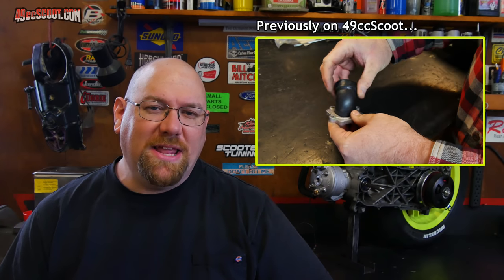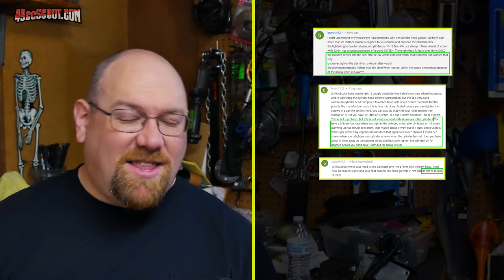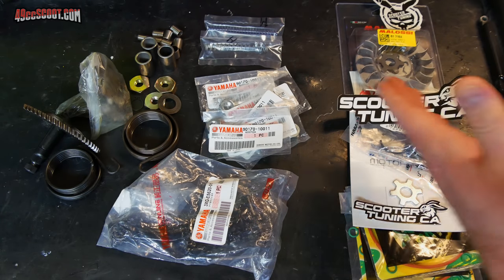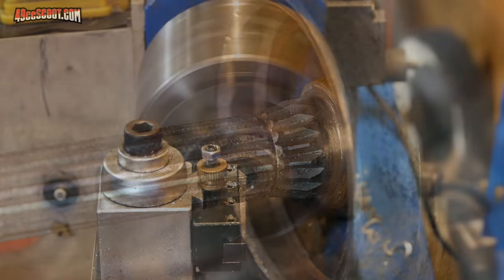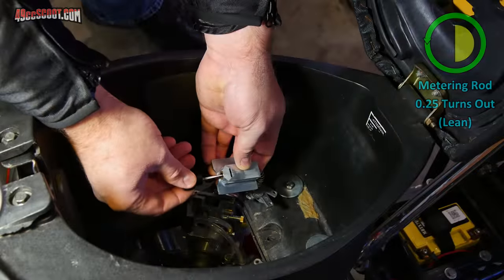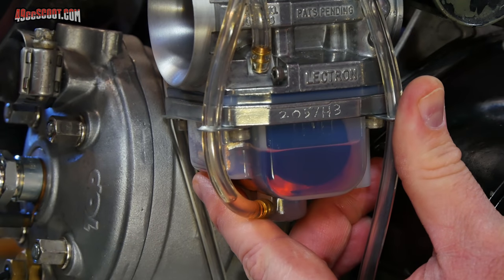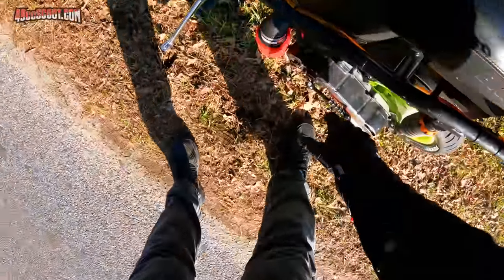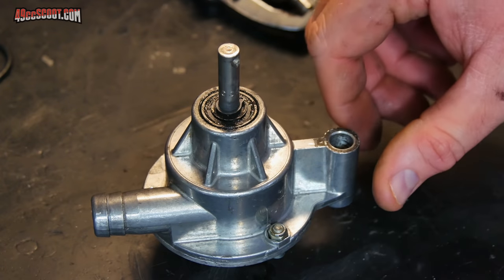Repairing My Scooter's Engine And CVT & Lectron Carburetor Tuning Continues : TPR 86cc : Part 51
Getting the scooter back together after some engine and CVT transmission failures. Discussing torque and re-torque values and procedures. Getting back to tuning the 30mm Lectron High Velocity carburetor's metering rod, float height and power jet. More fails.

✅Tip Jar (Did this video help or entertain you?)✅

Setup Info
TPR 86cc Cylinder Kit & Crank (50mm bore, 44mm stroke, 85mm conrod, 12mm pin)
Malossi MHR Big Bore 86cc Exhaust
Precision Racing KX85 Reed Adapter
Moto Tassinari VFORCE3 KX85 Reeds
Polini 360° 33mm Intake
Lectron 30mm HV Carburetor
UNI Pod Filter With Polini 90° Adapter
MVT Digital Direct Ignition
Malossi LFR Over Range CVT
Malossi 6111108 Belt
Stage6 Torque Control MKII Clutch
Stage6 R/T CNC Clutch Bell
11.2:1 Final Drive Ratio
130/70-12 Rear Tire

- Sun Spots by Silent Partner (Intro)
- Household Drill Sound Effect